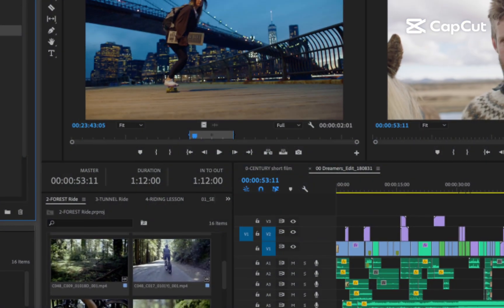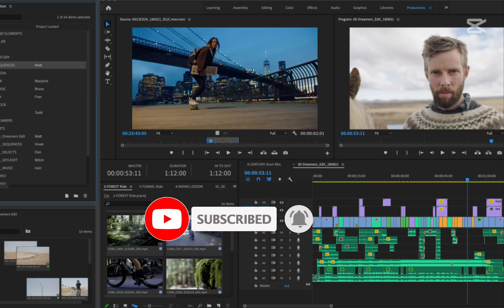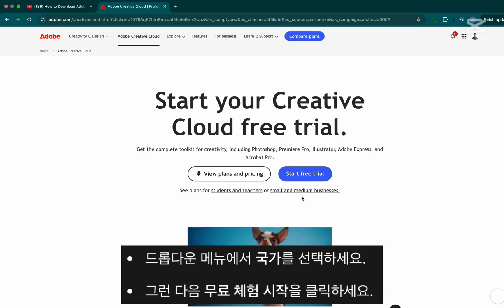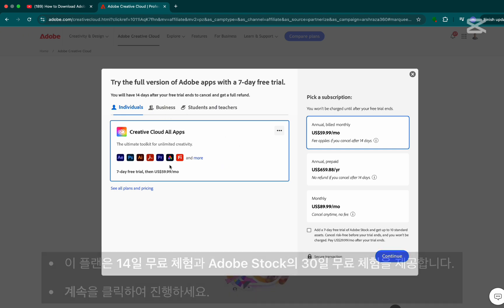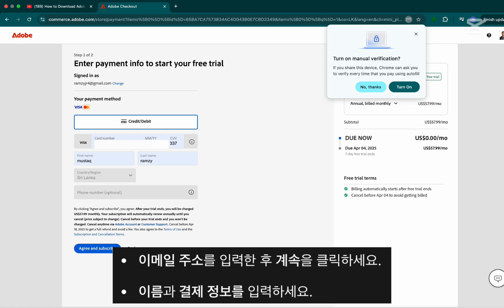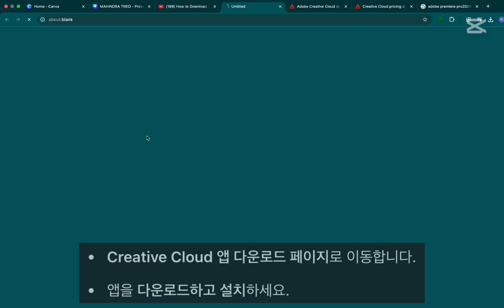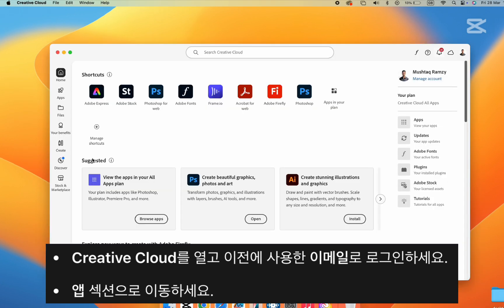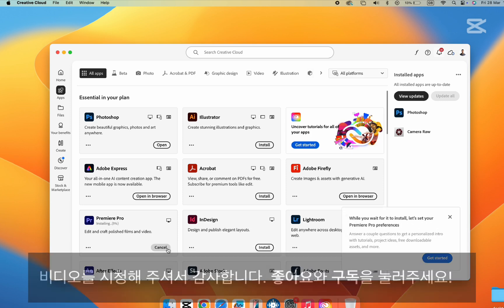Adobe Premiere Pro 무료 다운로드 방법 (PC & Mac) – 전체 가이드 (2025)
-🎬 PC나 Mac에서 Adobe Premiere Pro를 무료로 사용하고 싶으신가요?
이 영상에서는 Adobe 공식 웹사이트를 통해 Premiere Pro 체험판을 **안전하고 합법적으로** 다운로드하는 방법을 단계별로 알려드립니다. 크랙 없이 완전 무료 체험이 가능합니다.

영상에서 다룰 내용:
1. Adobe 공식 사이트에서 무료 체험판 받는 방법
2. 어떤 요금제를 선택해야 하는지 (개인, 비즈니스, 학생)
3. 결제 정보 입력 시 요금이 청구되지 않도록 설정하는 방법
4. Creative Cloud 앱을 다운로드하고 설치하는 방법
5. Adobe Premiere Pro를 설치하고 바로 영상 편집을 시작하는 방법

포함 내용:
- Premiere Pro 7일 무료 체험
- 원한다면 Adobe Stock 30일 무료 체험도 가능

지원 운영체제: Windows (PC) 및 macOS (Mac)

다운로드 링크:
👉 Adobe Premiere Pro 체험판 다운로드:

앞으로도 더 많은 무료 튜토리얼과 영상 편집 팁을 공유드릴게요.